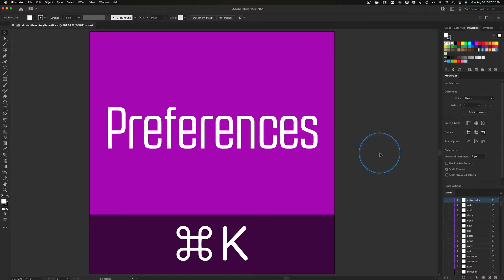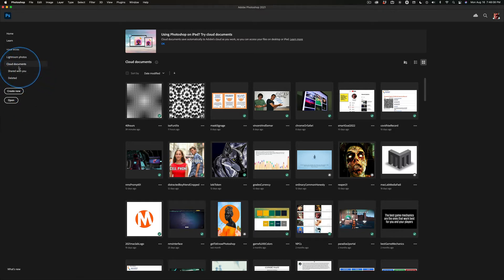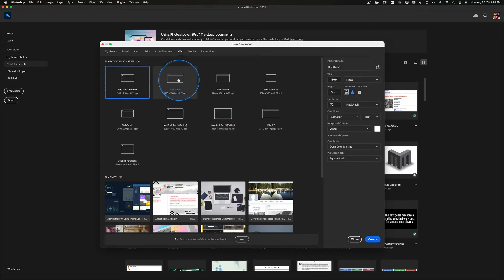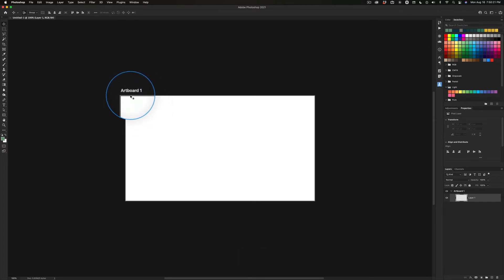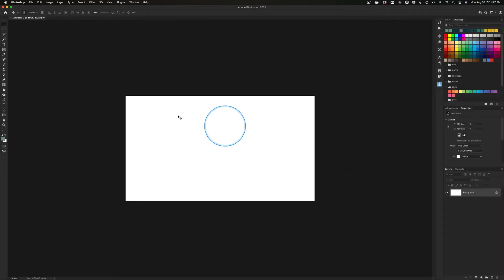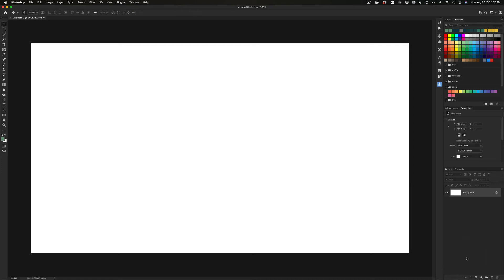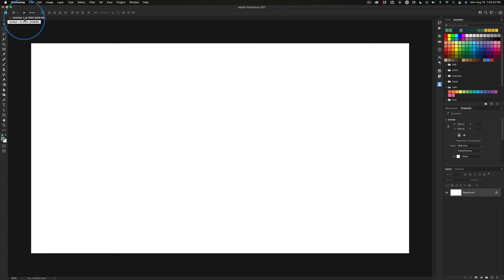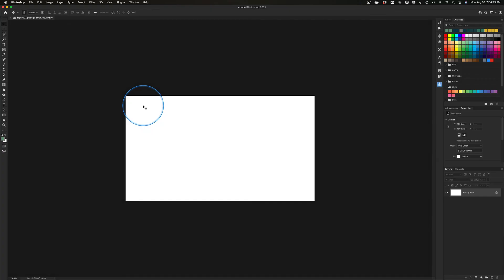Photoshop New Document